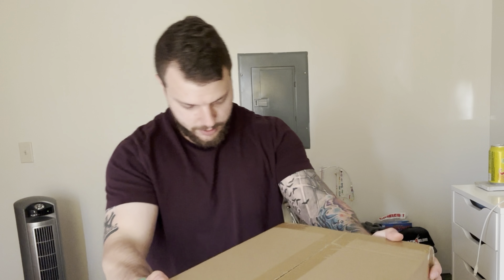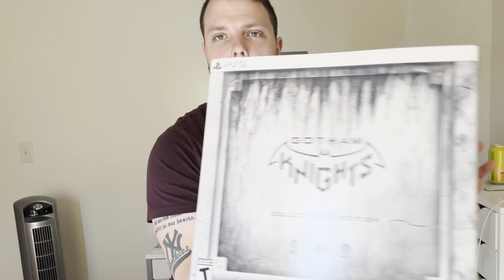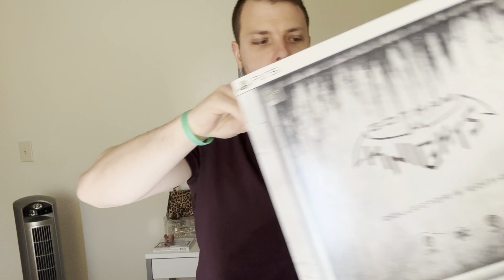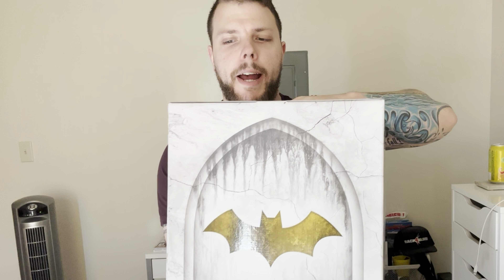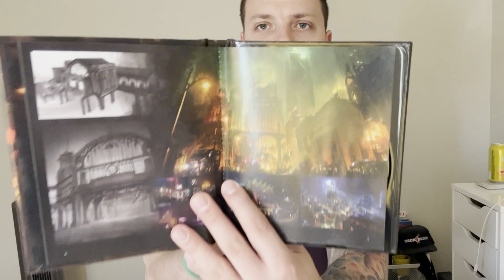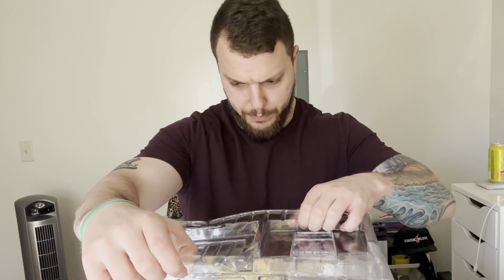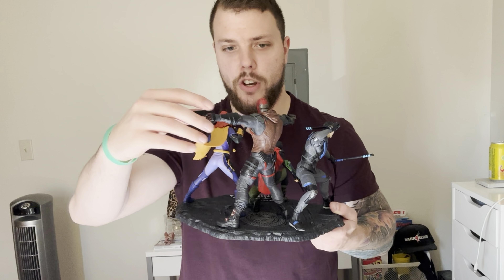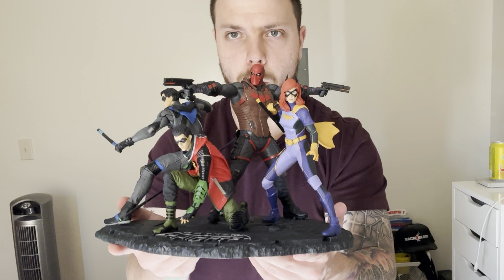Gotham Knights- Collectors Edition- Ultimate UNBOXING! 🦇